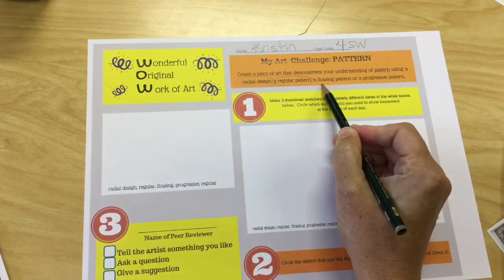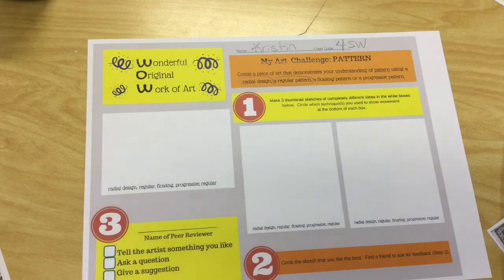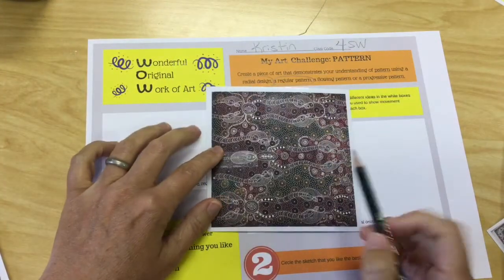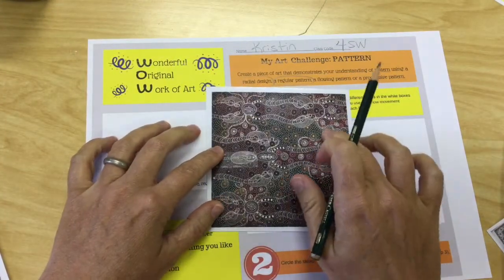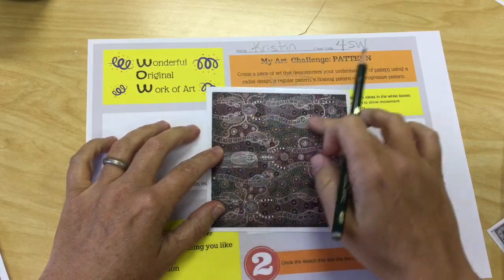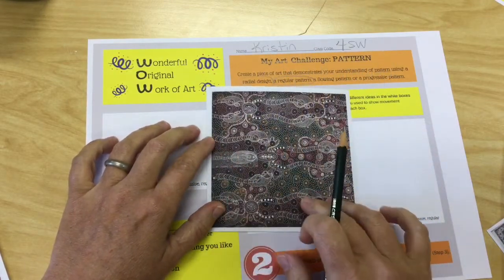WOW Proposal: Pattern